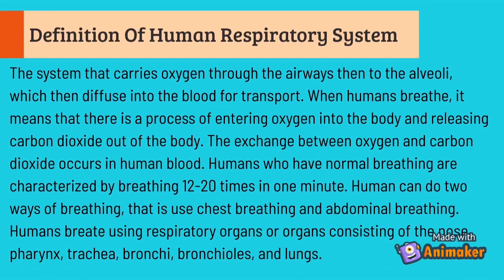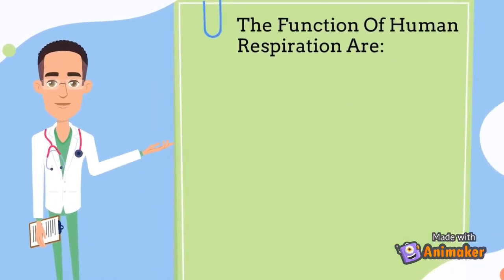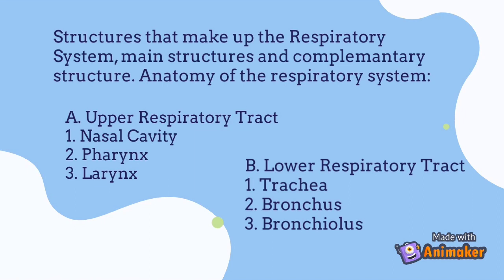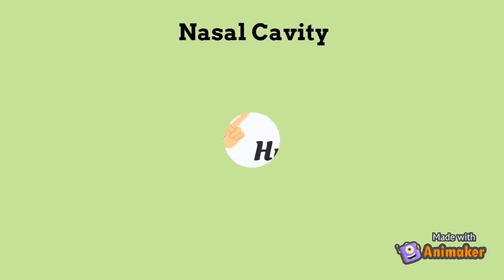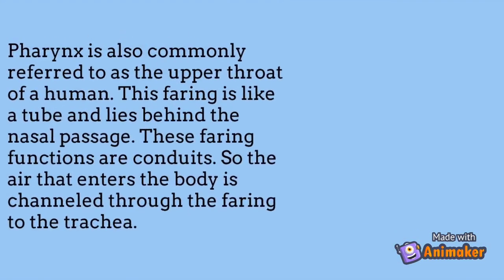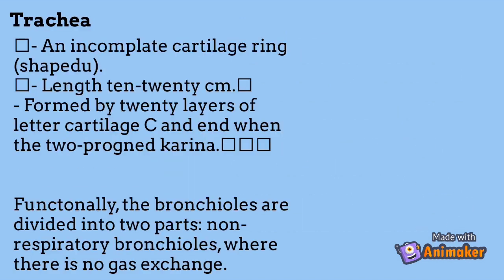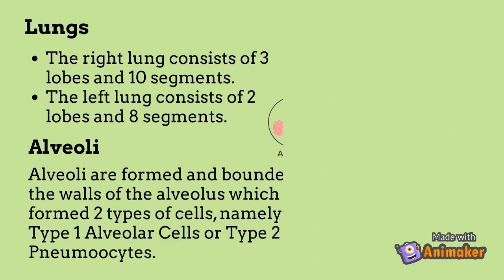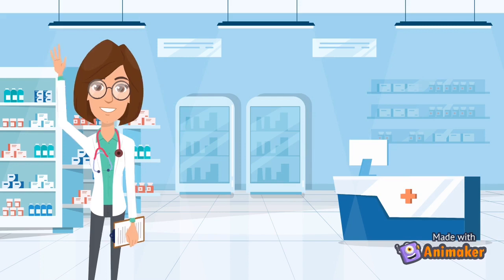Respiratory System [kelompok 1(grup 1)]